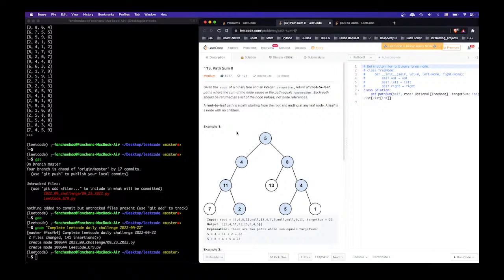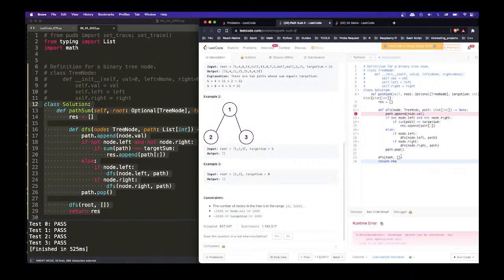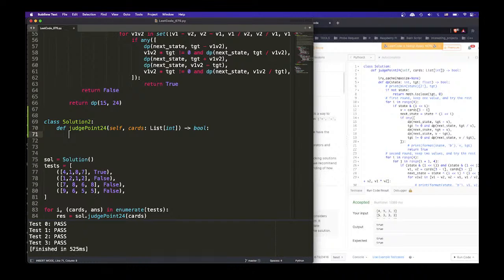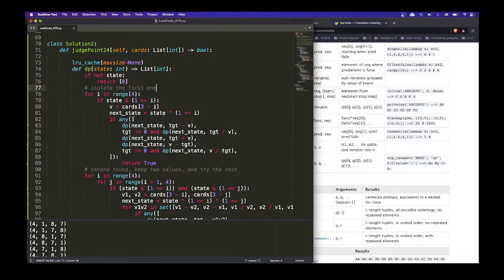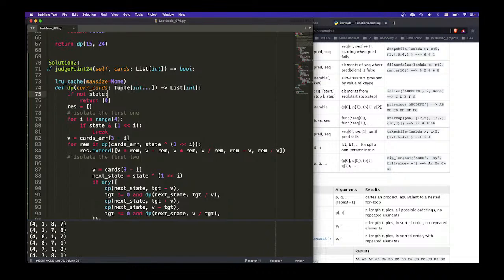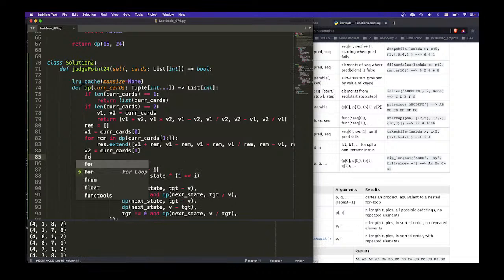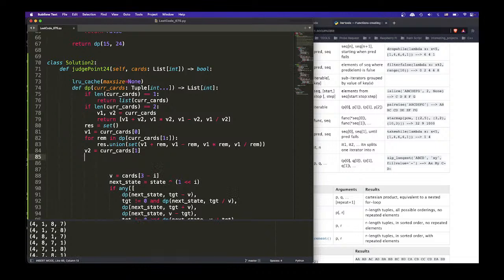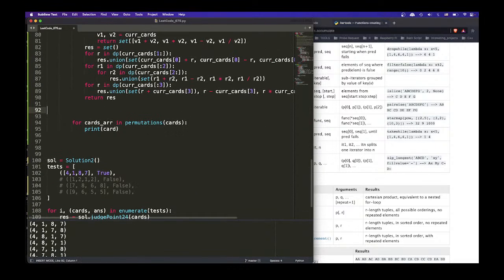2022-09-23 LeetCode 113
Me olvidé poner el alambre de poder a mi portátil de nuevo. Increíble. Pues, 113 no fue difícil. Y pude encontrar otra manera para 679. Pero no lo grabé.